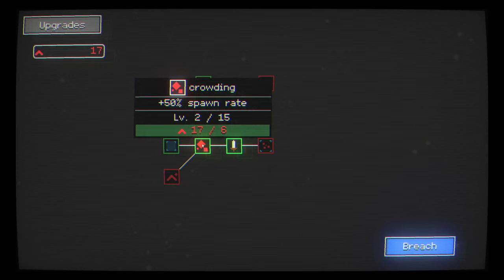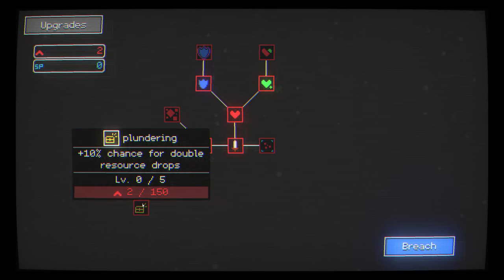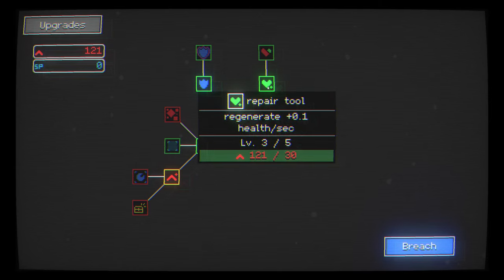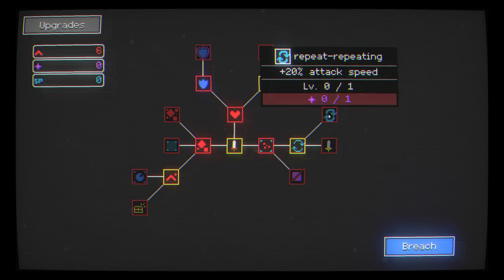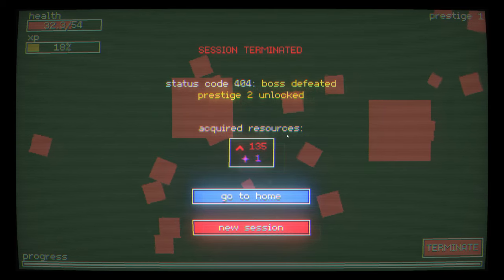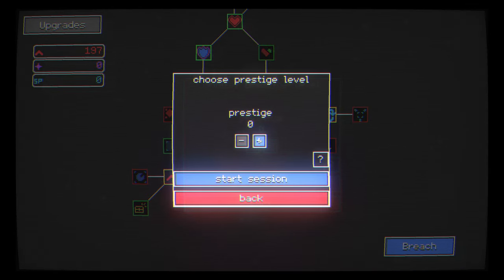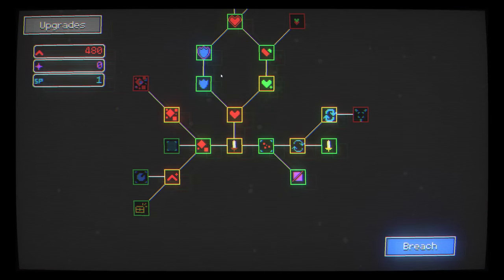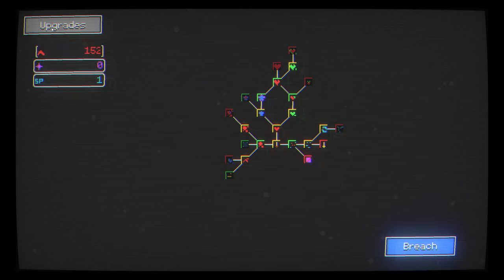NODEBUSTER - Simple but Fun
Nodebuster is a short, experimental incremental game about busting nodes and destroying reality.